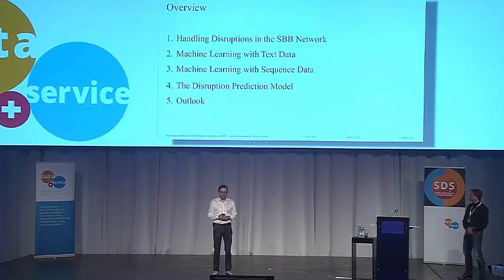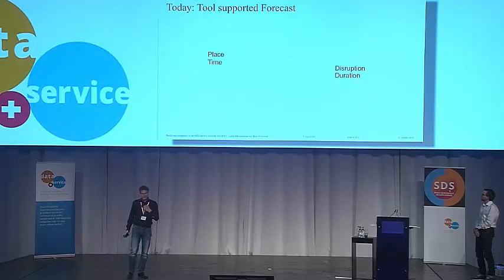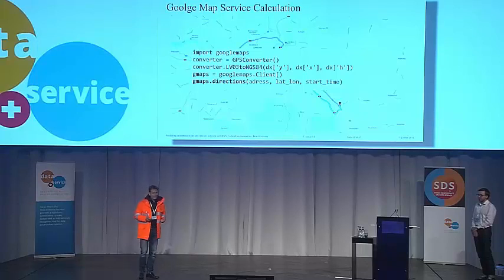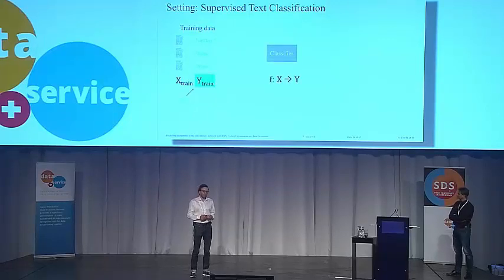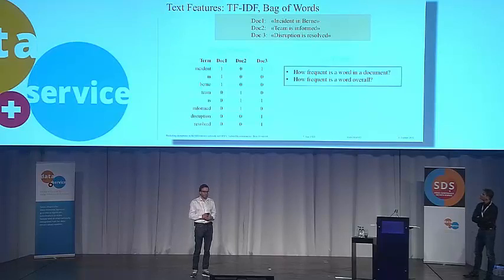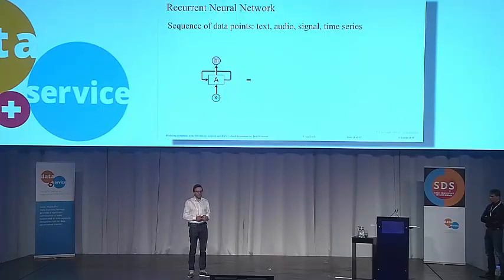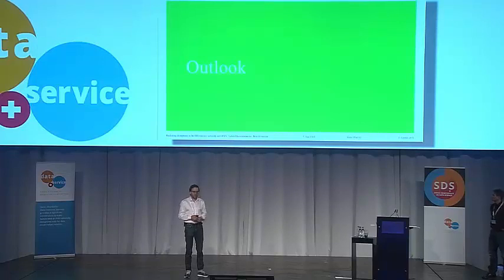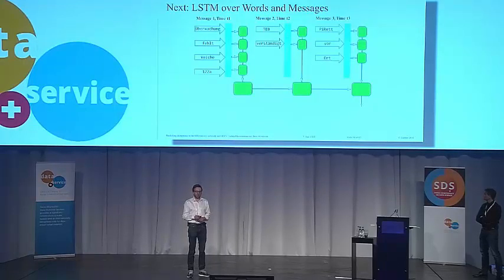SDS|2018: G. Krummenacher & B. Wettstein on Predicting the Duration of Disruptions